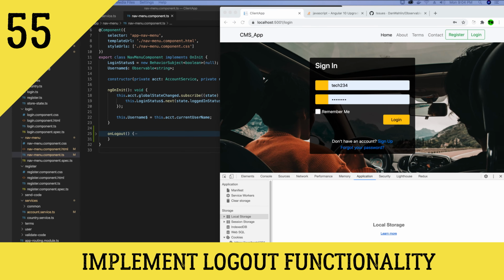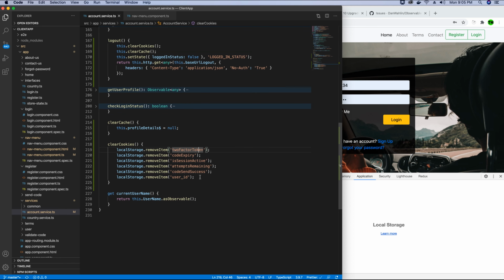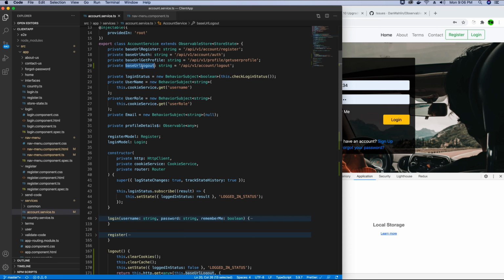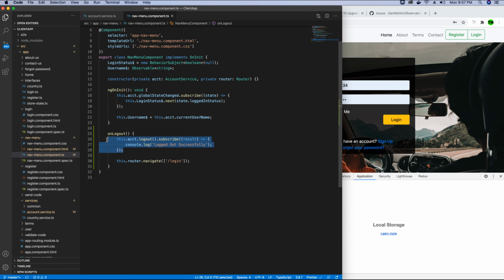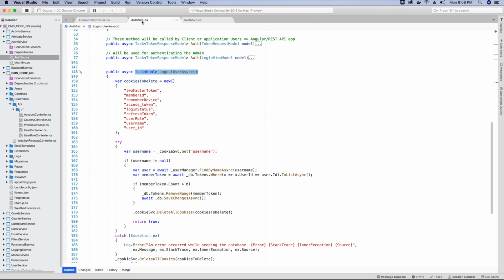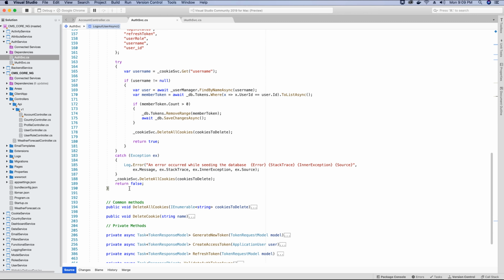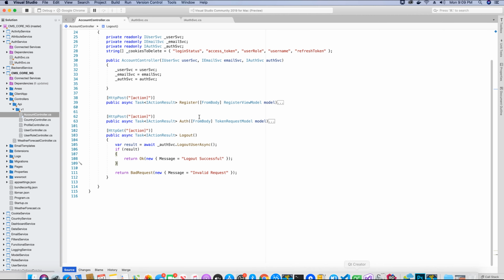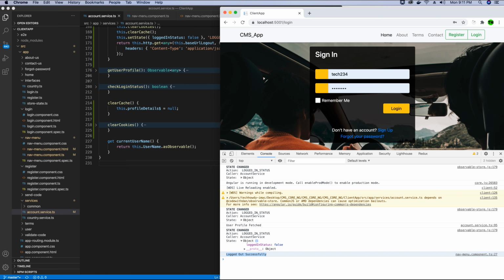Implementing Logout Functionality in Angular Application | ASP.NET CORE 3.0 | ANGULAR 10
In this video tutorial, I will show you how to implement Logout functionality in the Angular 10 Application. Users would be able to click the Logout button to Log them out from the Client App.